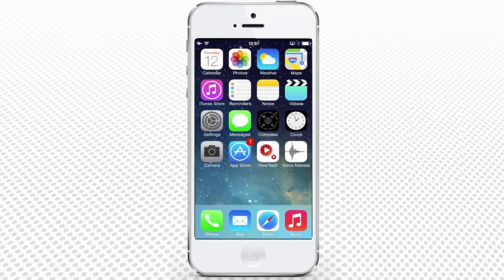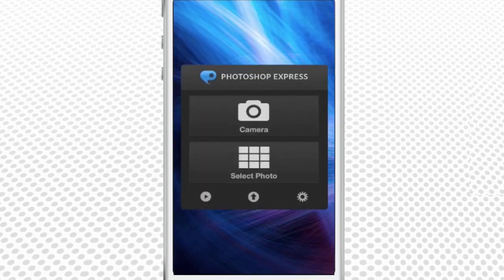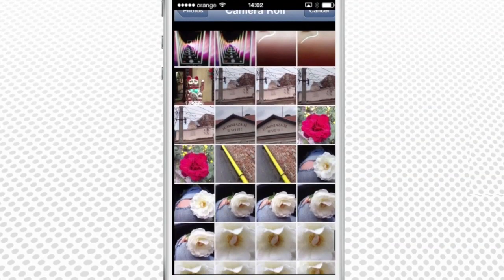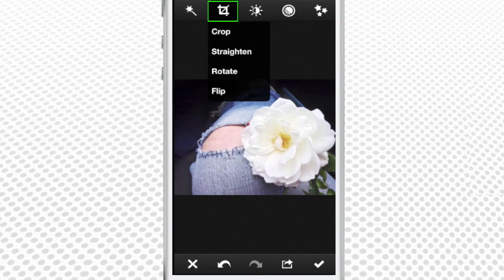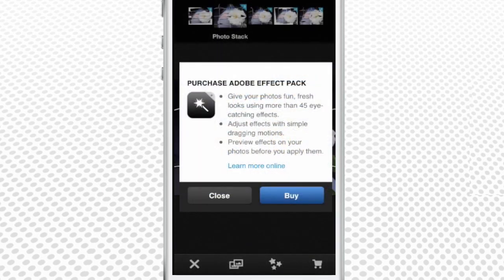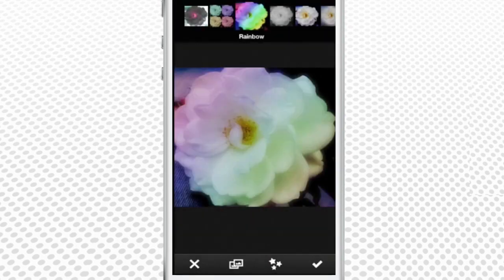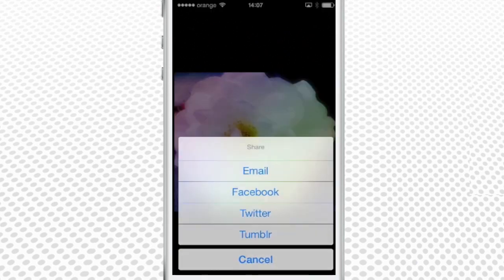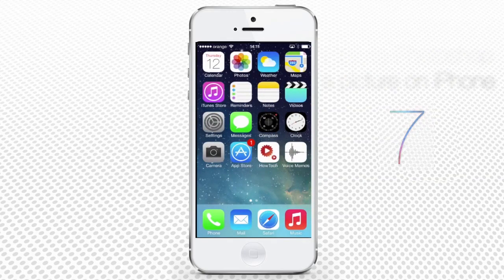How to Photoshop a Picture on iPhone or iPad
Read iSecrets.
New magazine about gadgets and mobile technology.

In this tutorial you will learn how to Photoshop a picture on iPhone, iPad or any other iOS 7 device.

Step 1.  What to do? Just tap "App Store" from your home screen and tap "Search" icon at the bottom of the screen. Type "Photoshop" on top of your screen in the search field. Once the app is located, tap "FREE" button near its icon. When the button will turn into "INSTALL", tap it again.  Your Adobe Photoshop Express app is now downloading! Once download is finished, open it.
Step 2.  We are starting to install and customize our Photoshop app. Camera button allows you to take a picture of your surroundings or yourself. To reverse the camera on yourself, tap a little camera-and-arrow icon in the upper right corner.
Step 3.  The plus-minus slider is for zooming in and zooming out.
Step 4. To exit Photo taking menu, tap the little cross in the lower right angle of screen.
Step 5. Back in app's home menu, tap "Select Photo". The menu with different albums of yours will appear.
Step 6.  Tap the album you're interested in and tap the photo you want to edit. When "Review" menu opens, tap the little pencil icon at the bottom right of the screen.
Step 7.   Here's the Editing menu -- something we've been looking for. In the upper part of the screen you can see icons of different editing functions. Unlike full version of Photoshop, the menu is reduced to the most popular Photoshop functions and operations that do not require big screen and much detail. Let's explore it from left to right. First comes "Magic Wand" that does the selection.
Step 8.  Then it's "Tools" menu with a drop-down that has Crop, Straighten, Rotate and Flip.
Step 9.  Next comes "Adjustments" menu with a drop-down that has Exposure, Brightness/Contrast, Hue/Saturation and Tint/Temperature.
Step 10.  After adjustments we have filters: Black&White, Colorize, Sketch, Soft Focus, Sharpen and Reduce Noise.
Step 11.  The last icon on the right stands for further enhancements with a drop-down that has: collection of picture effects, Borders and more sophisticated red eye remover. Some of these options are not free: you have to pay extra to add them to your free package.
Step 12.  First let's deal with "Filters" icon and choose "Reduce Noise". You'll see the minus-to-plus "Denoise" slider. Slide with your finger to reduce the amount of the noise to the optimum. Looks okay now? Let's save it.
Step 13.  From the same drop-down on the right we tap "Effects". We can see that we have free picture effects on the top of the screen. Let's apply "Rainbow". We tap the "tick" icon again to save the effect. Looks cool!
Step 14.  Now, when our the picture is ready for Facebook fame, let's explore the sharing options of the app. Tap the little picture and arrow icon at the bottom of the screen to launch "Share" interface. You can choose now from several options to share: Email, Facebook, Twitter and Tumblr.
Step 15.  We'll tap "Facebook". Adobe Photoshop Express wants to publicly post on our behalf? Ok!  We see our picture once again, make sure we still want to post it and tap "Share". We 're on Facebook! It's great to be famous!